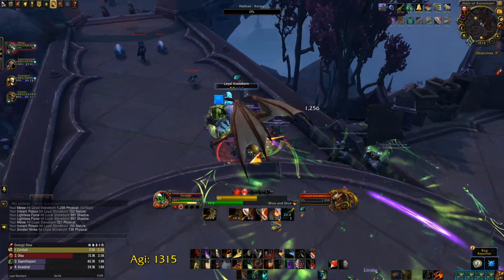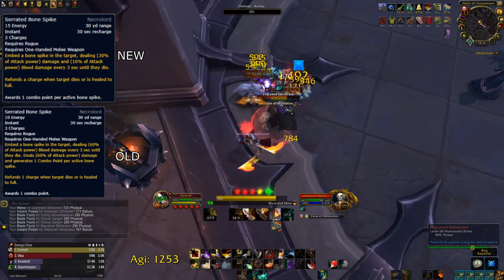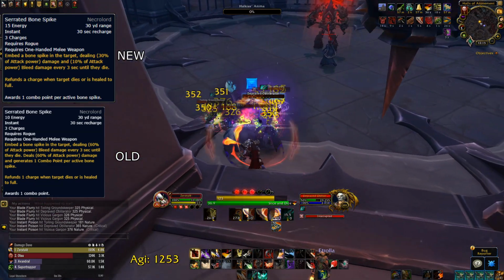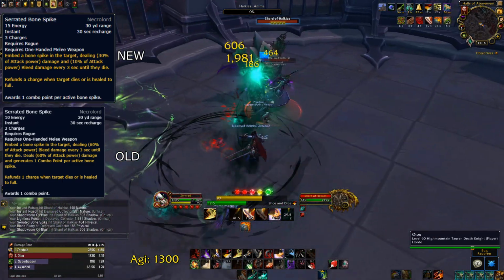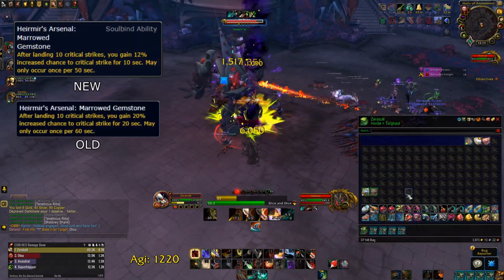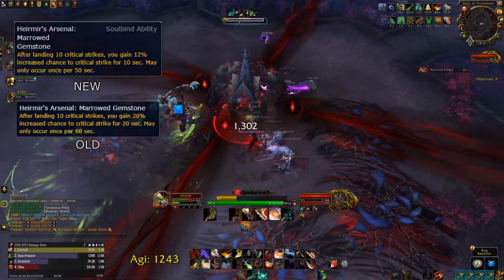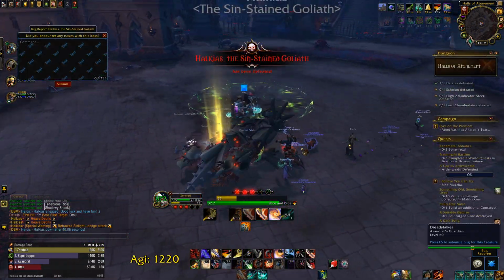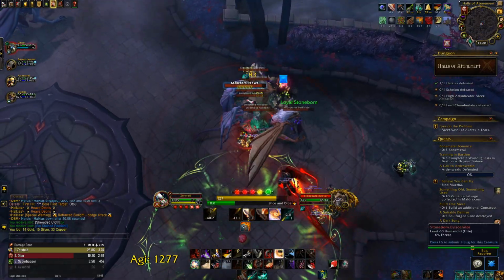Shadowlands Beta: Serrated Bone Spike (Rogue Covenant Ability) Nerfs and Necrolord Covenant Changes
Not very surprising to see such a large nerf to Serrated Bone Spike, though was it perhaps too much? While tuning numbers are very much up in the air, I'll give you folks my opinion on these recent necrolord changes so far. ^^

If you have any comments, questions or concerns, feel free to message me here or on my Twitter account for the channel @ZeraTheRedRogue.